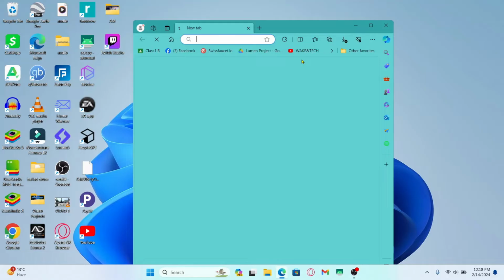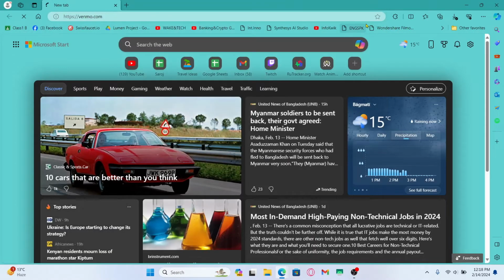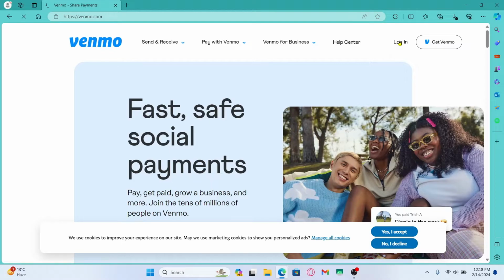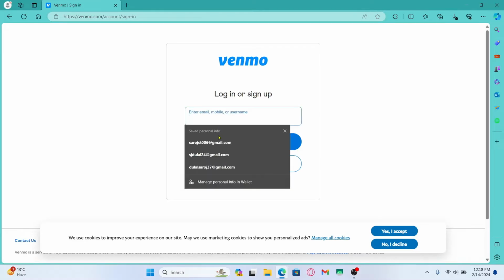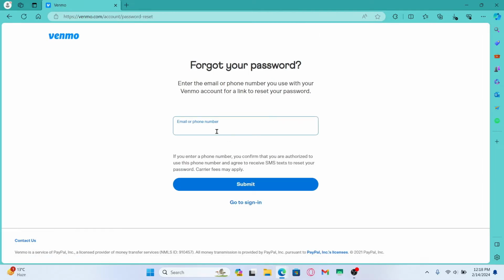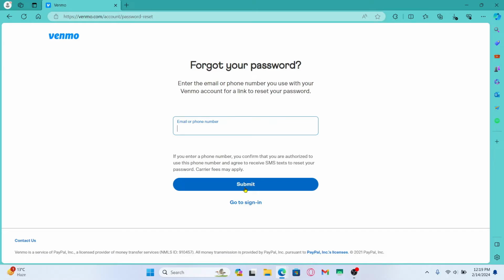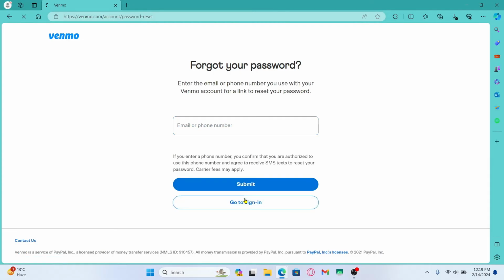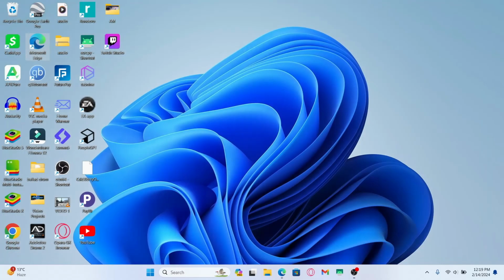How to Change Password on Venmo Account? Update Password for Venmo Account (2024)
Protecting your financial information is paramount, and changing your Venmo account password is a crucial step in maintaining security. In this tutorial, we'll guide you through the process of changing your Venmo password with ease, ensuring your account remains safe and secure.